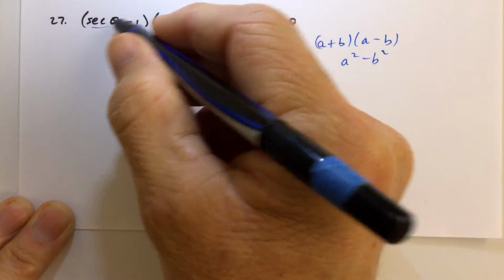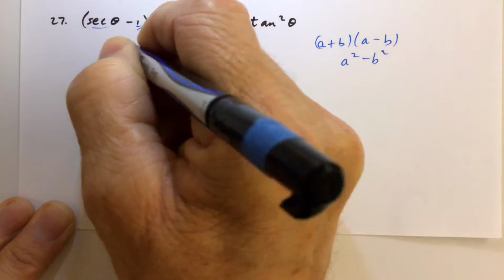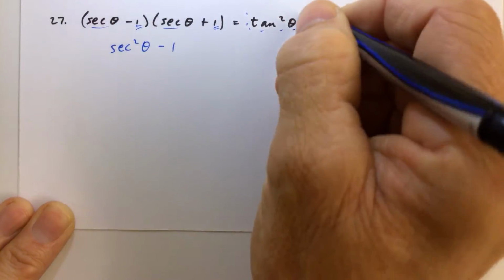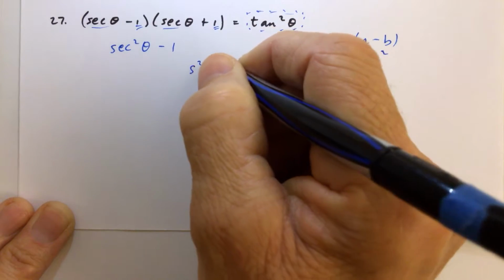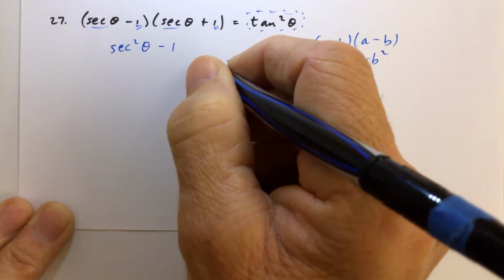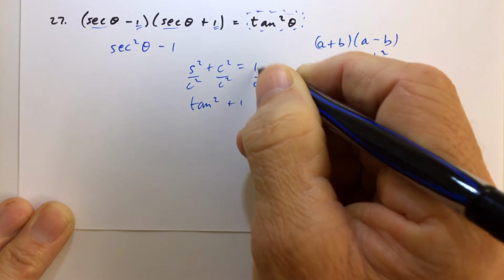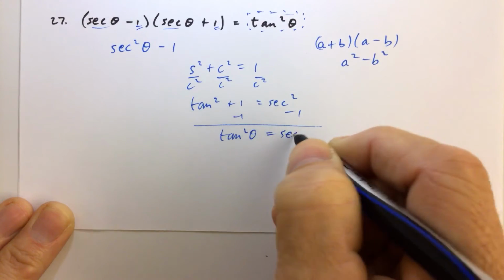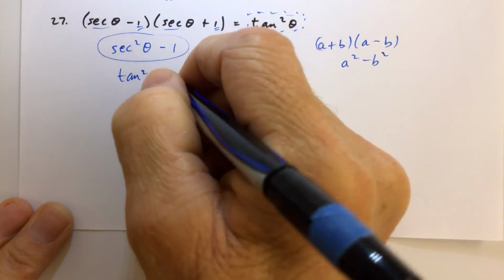PC U7 7.4 hw Solution to Pg. 474 #27